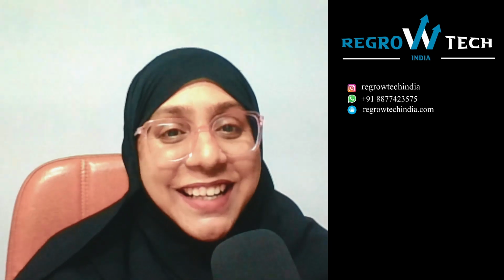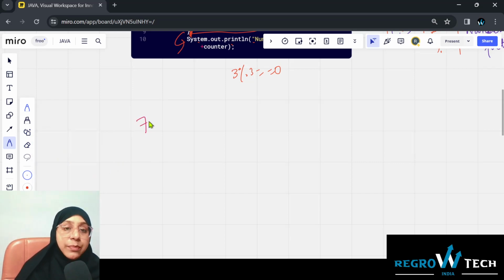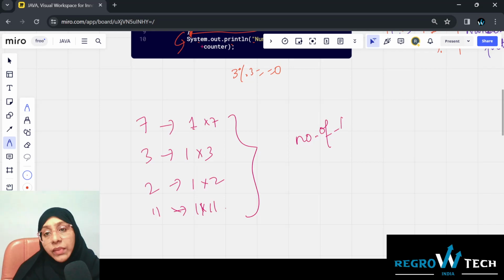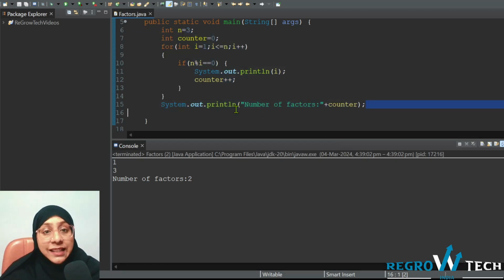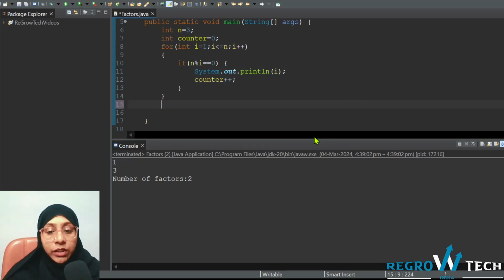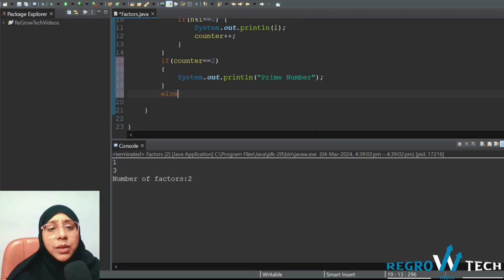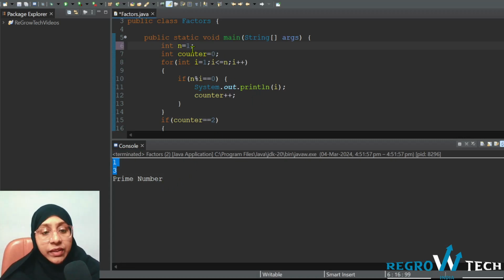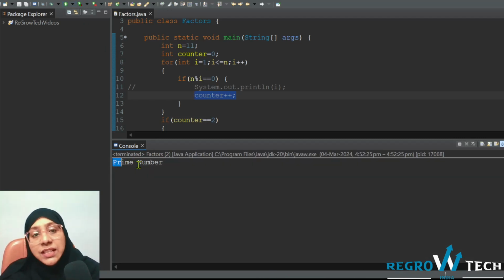For Loops - Part 23 | Check Whether is Prime or Not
A prime number is a number that has only 2 factors. Once that logic is applied, what you have a working program for a Prime Number.

0:00 - Introduction
0:54 - Understanding Prime Numbers
2:04 - Code Development
3:40 - Conclusion